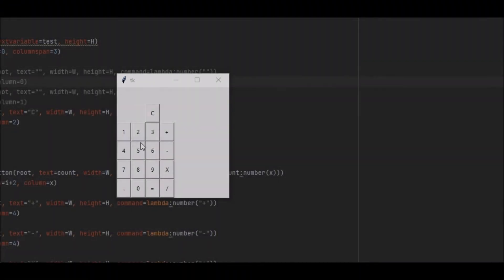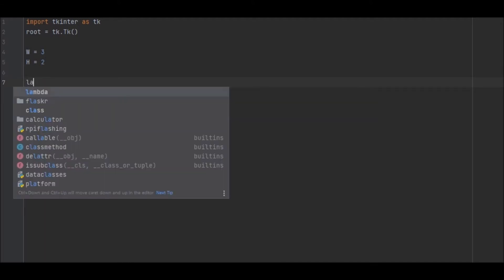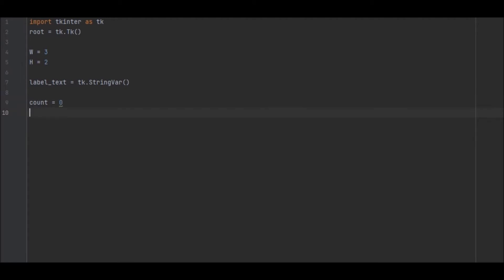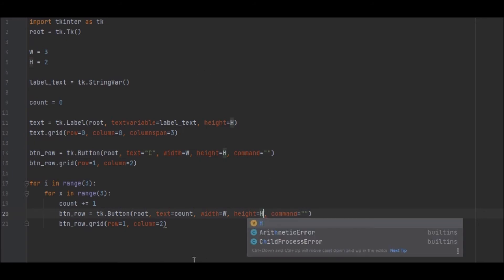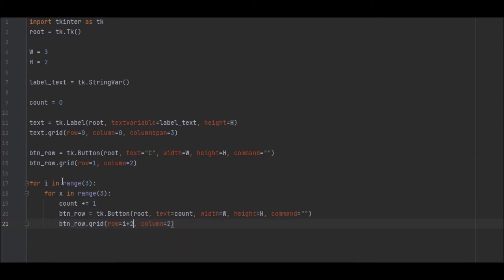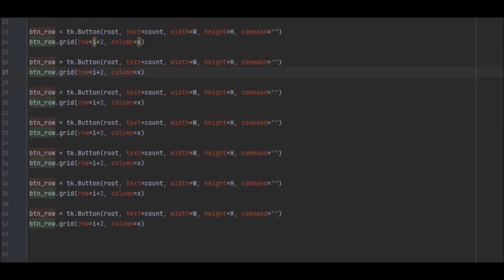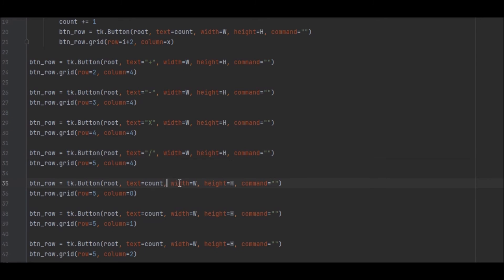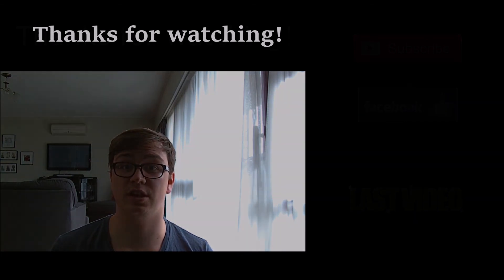python basics, building a Graphical calculator - tkinter - python 3.6 - part 1